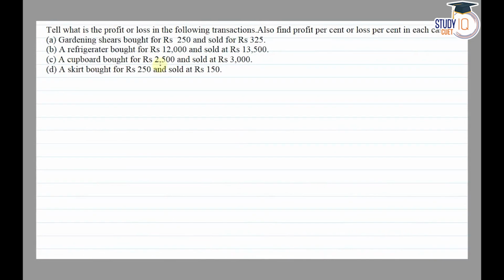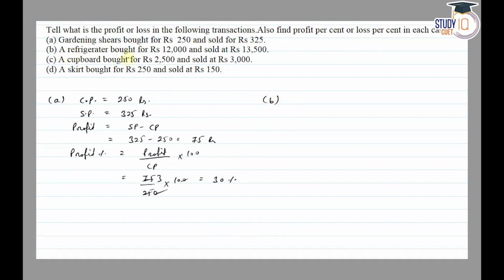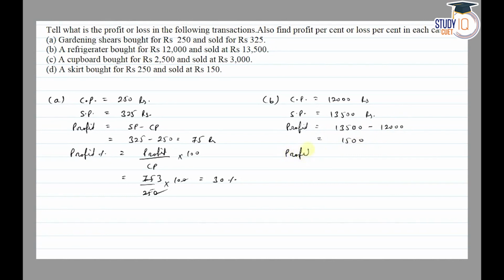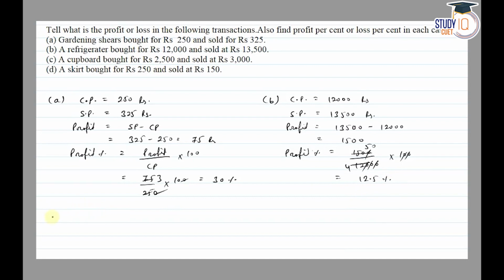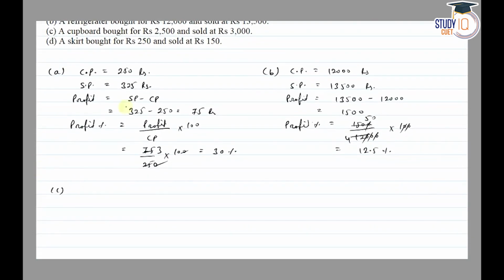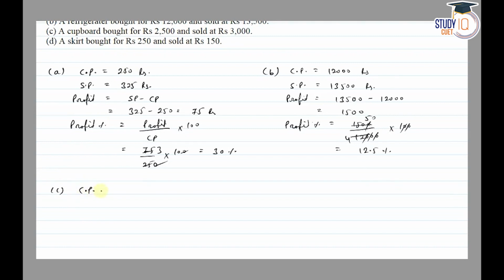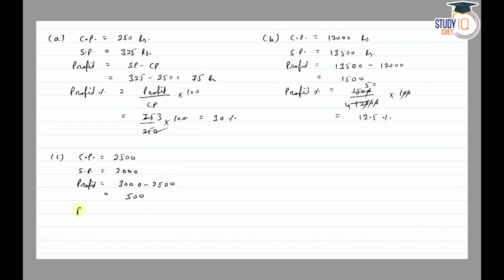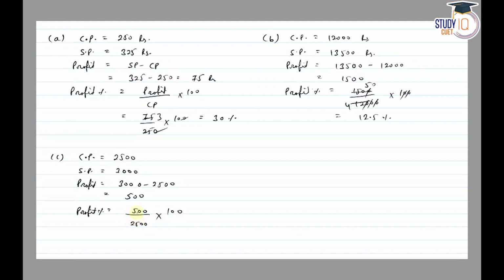NCERT Solutions Class 7 Maths Chapter 8 Exercise 8.3 Question No.1 | Comparing Quantities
*Question* -
Tell what is the profit or loss in the following transactions. Also find profit per cent or loss per cent in each case.
(a) Gardening shears bought for ₹ 250 and sold for ₹ 325.
(b) A refrigerator bought for ₹ 12,000 and sold at ₹ 13,500.
(c) A cupboard was bought for ₹ 2,500 and sold at ₹ 3,000.
(d) A skirt was bought for ₹ 250 and sold at ₹ 150.

In this video, we provide a step-by-step solution to Class 7 Maths Chapter 8, Exercise 8.3, Question No.1, focusing on Comparing Quantities. We break down the question, explain the mathematical concepts involved, and offer a detailed solution to help students understand and solve similar problems with ease. This tutorial is part of our NCERT Solutions series designed to assist students in mastering their mathematics curriculum.